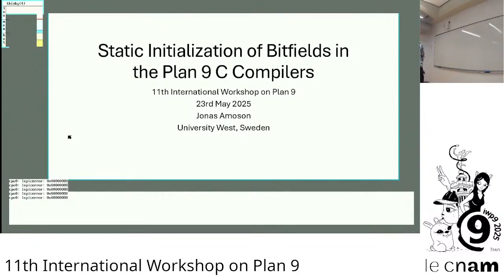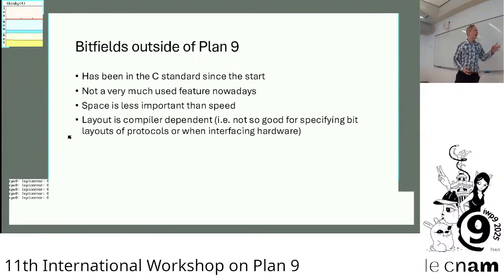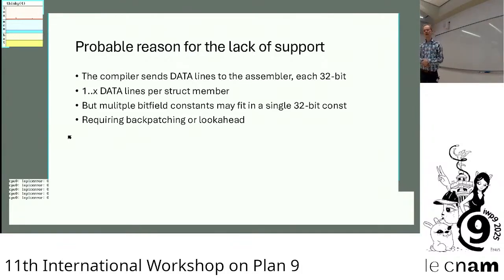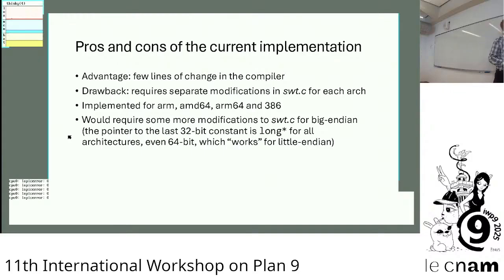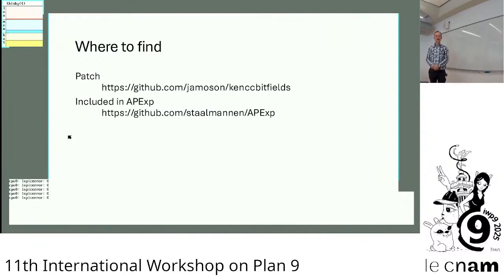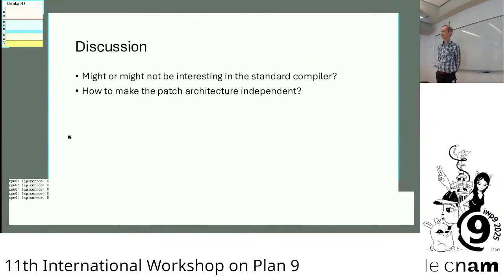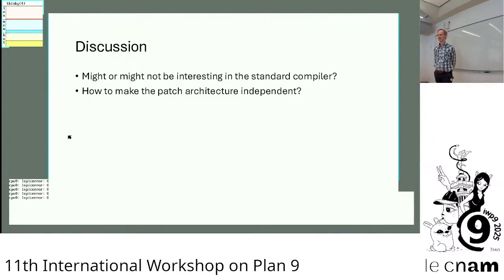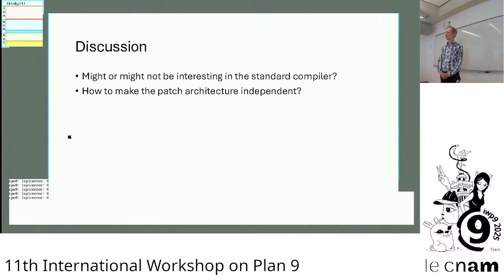Jonas Amoson - Static Initialization of Bitfields in the Plan 9 C Compilers